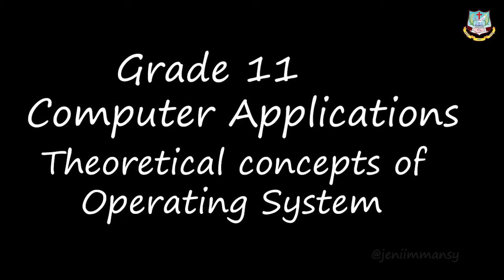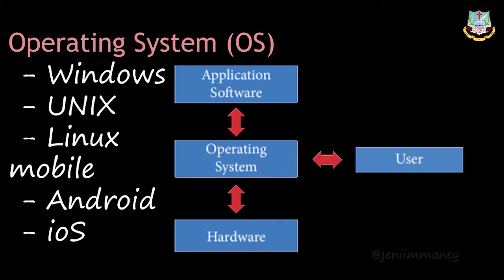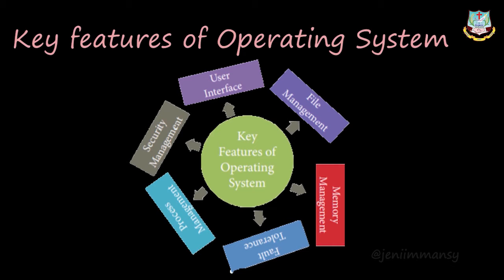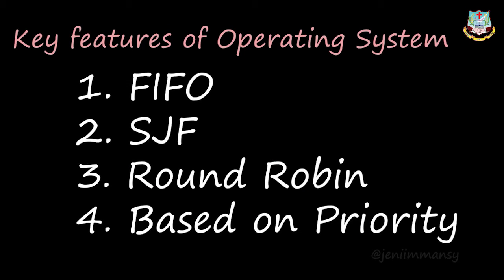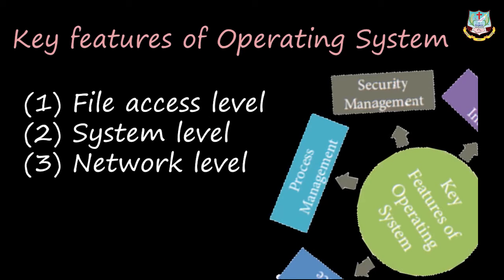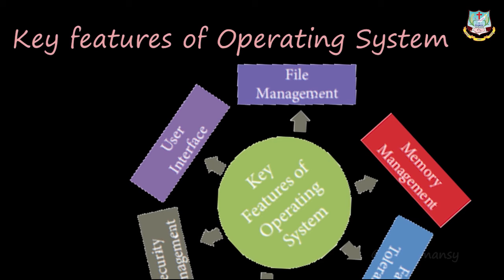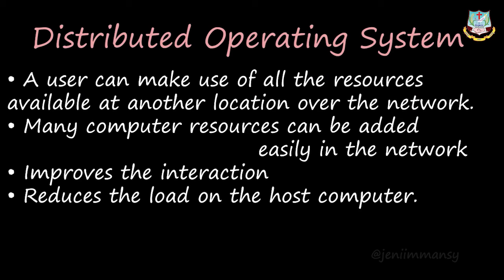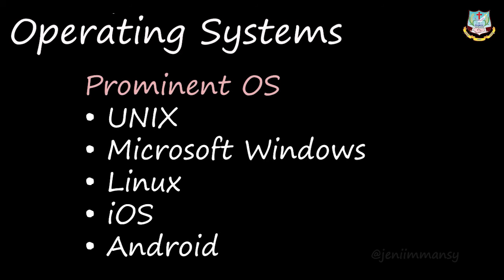Grade 11 I Computer Applications I Operating System I Bethlahem Matriculation School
Grade 11 I Computer Applications I Operating System